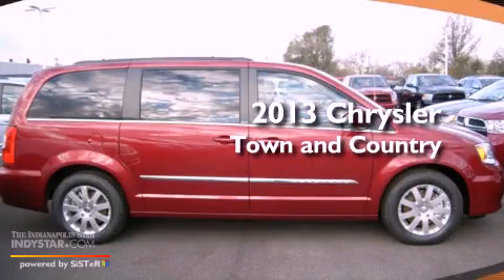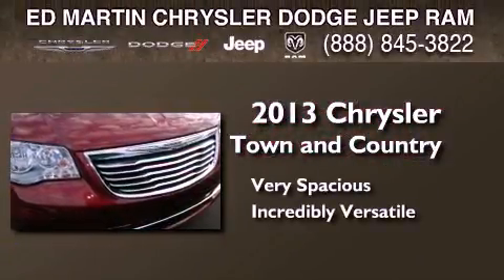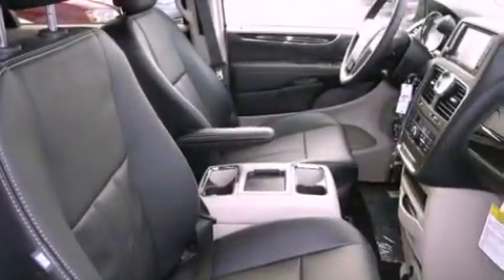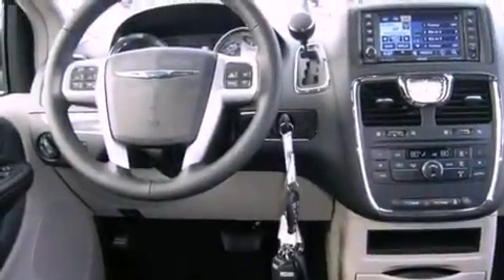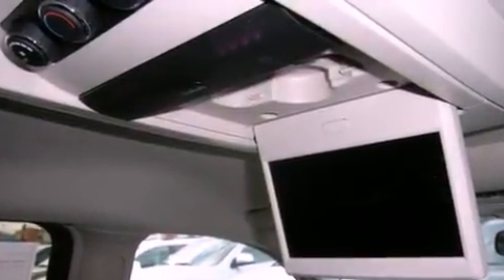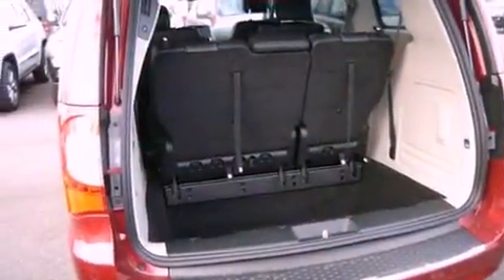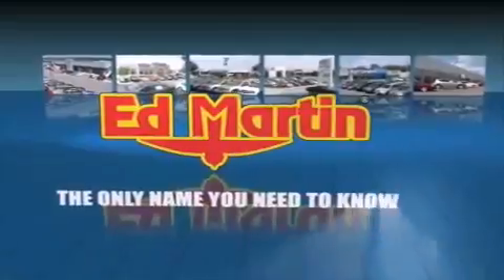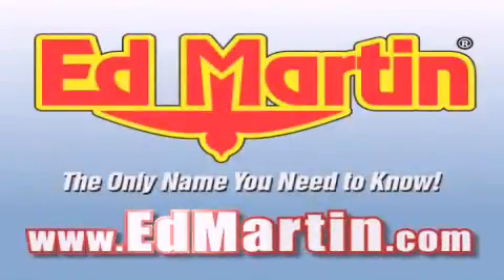2013 Chrysler Town Country Indianapolis IN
Year : 2013
 Make : Chrysler
 Model : Town and Country
 Engine : 3.6L 6 Cyl. Sequential-Port F.I.
 Trans . : Not Specified
 Exterior : Deep Cherry Red Crystal Pearl Coat
 Miles : 3

 Stock : 742156

 2109 East 53rd St.